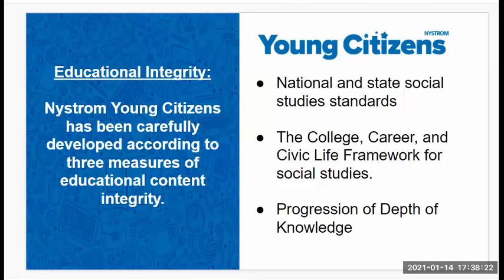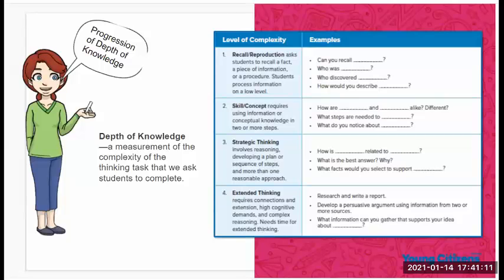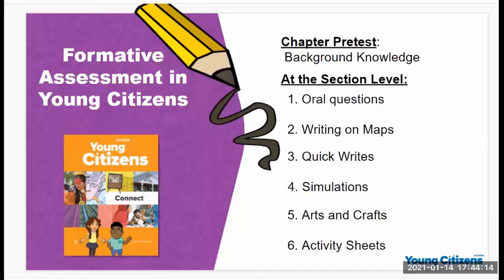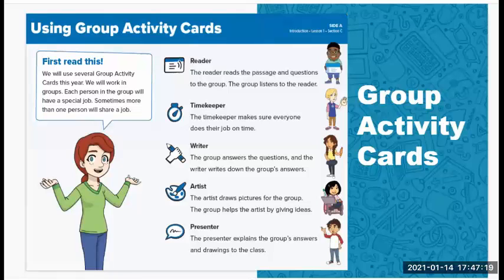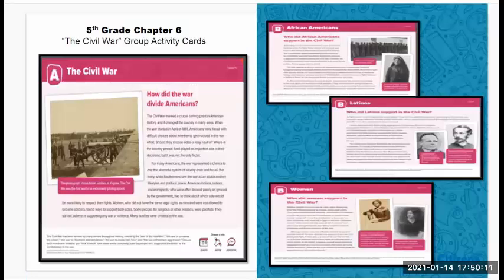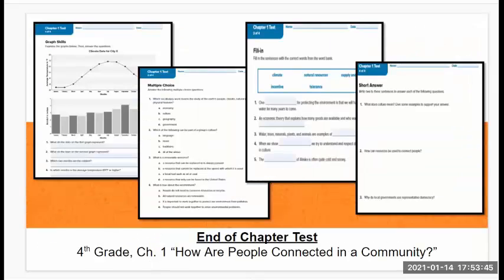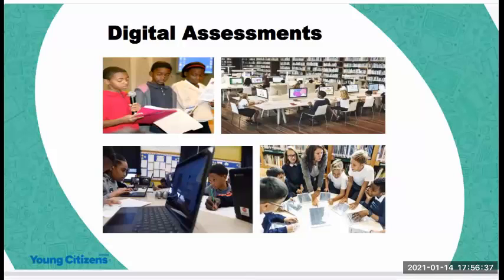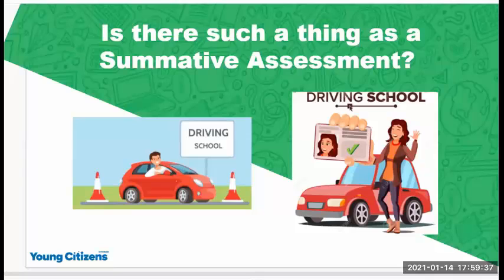Summative Assessments: Utilize Young Citizens to Meet and Exceed State Standards (1/14/21)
Our comprehensive Young Citizens curriculum offers a wide array of learning modules to gauge student attainment. Learn about some summative assessments available in Young Citizens and how can they be combined with formative assessments to make sure all students are on track for success. (1/14/21)